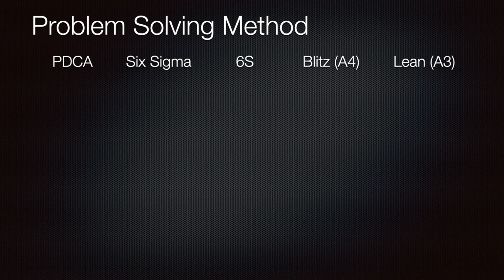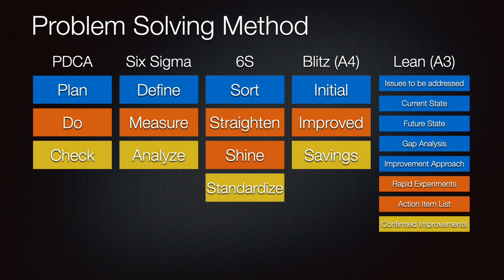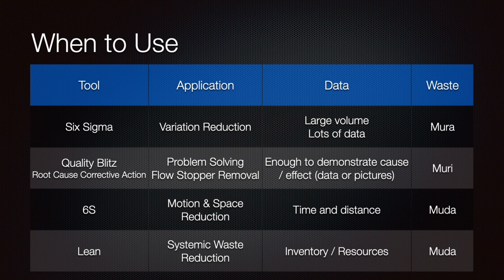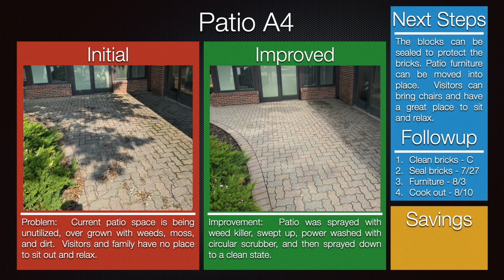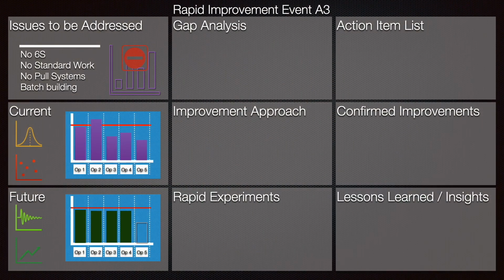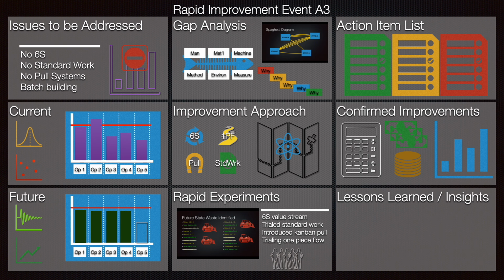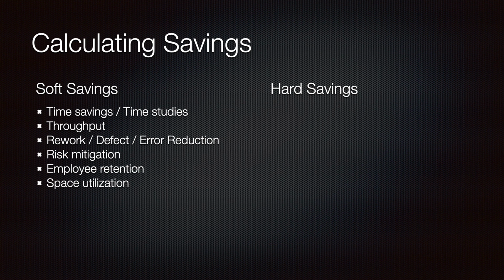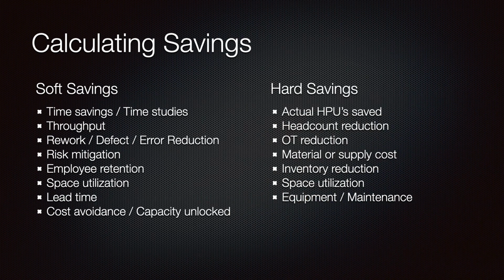OpEx Project Documentation Part 2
for more training content.

 🧰 **Tools That Support PDCA**

**PDCA** is the engine of continuous improvement. But to make it move, we need the right tools in each phase.

Let’s talk about a few of the most common:

* **Lean** focuses on eliminating waste and improving flow—tools like value stream mapping, kaizen events, and 6S all fit here. These are incredibly useful in the **Plan** and **Do** phases.

* **Six Sigma** helps reduce variation and solve complex problems. It fits well into the **Check** and **Act** phases, using data to verify improvements and sustain gains.

* **6S**—Sort, Set in Order, Shine, Standardize, Sustain, and Safety—is foundational. It's often underestimated, but it's the daily discipline that keeps improvements in place. I always say: **If you’re not using 6S, you’re not truly doing OpEx.**

📄 **Visual Reporting: A4 vs. A3**

When it comes to sharing results, driving alignment, or getting leadership buy-in, we use **visual thinking tools**:

* **A4s** are short, one-page updates or snapshots of a project. These are great for status checks or quick communication.

* **A3s** are more in-depth—typically used to walk through a full problem-solving cycle, following the PDCA structure: defining the problem, root cause analysis, countermeasures, and follow-up.

Both tools promote clarity and focus. And when done well, they communicate complex improvements in a simple, actionable format.

💰 **Hard vs. Soft Savings**

And finally, let’s clear up a common question:
**What’s the difference between hard and soft savings?**

* **Hard savings** are tangible, measurable financial impacts—things like reduced labor costs, inventory reductions, or lower material usage. These hit the bottom line.

* **Soft savings** are benefits that may not show up directly in financials but still matter—time saved, improved quality, reduced rework, better customer satisfaction.

Both are valuable. But it's important to be clear about which one you're measuring—and how it ties back to your organization’s strategic goals.

### ✅ **Final Thought**

So whether you’re deploying 6S on the floor, building an A3 for leadership, or running a Six Sigma project, remember—these tools are all connected by PDCA. It’s not about checking boxes; it’s about creating a system for sustainable improvement.